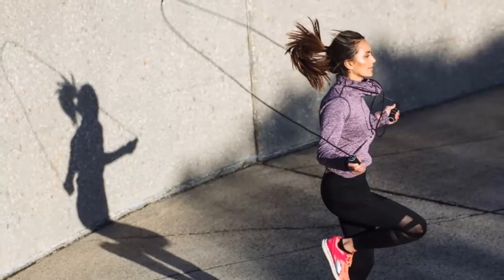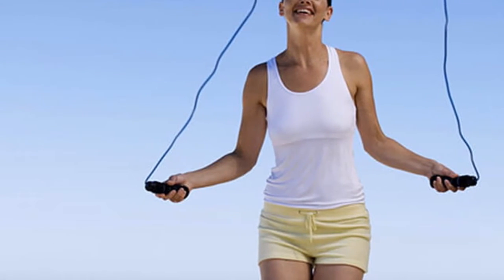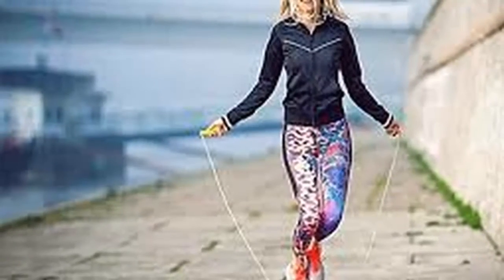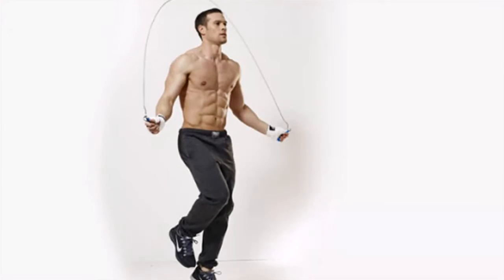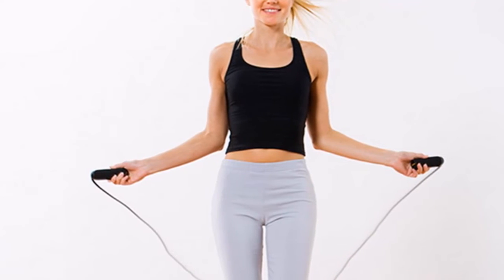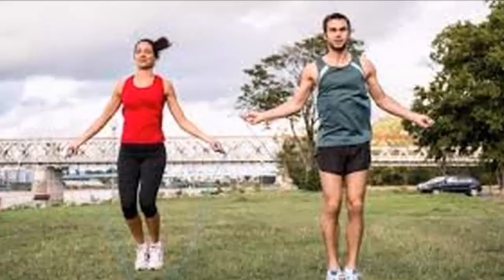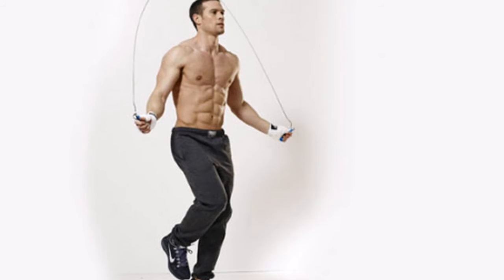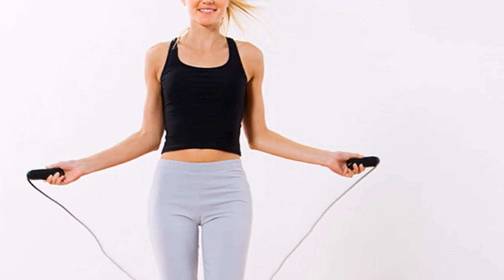With just 10 minutes of this exercise, you will burn more calories than running 50 minutes